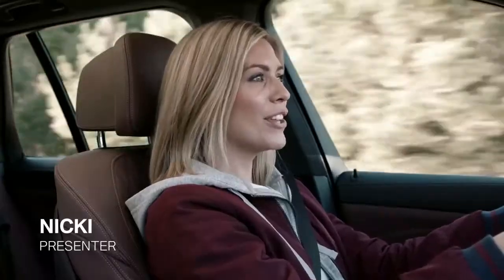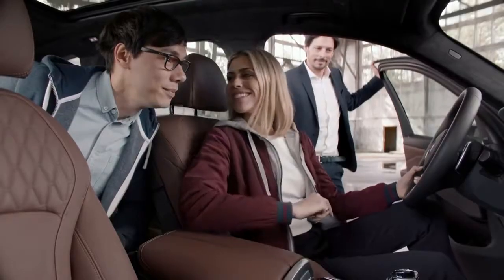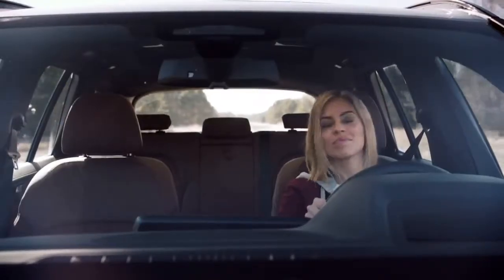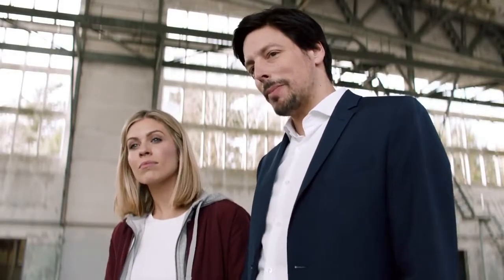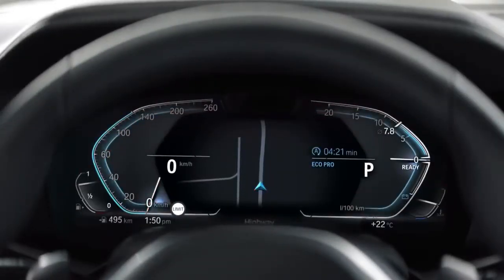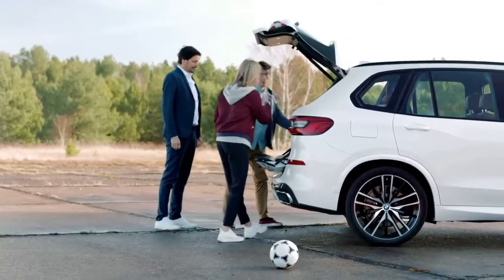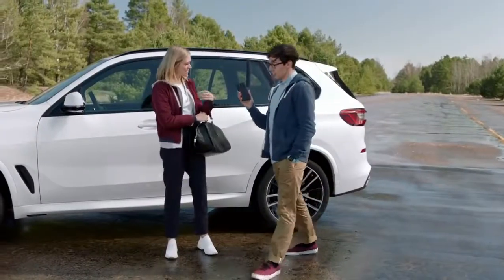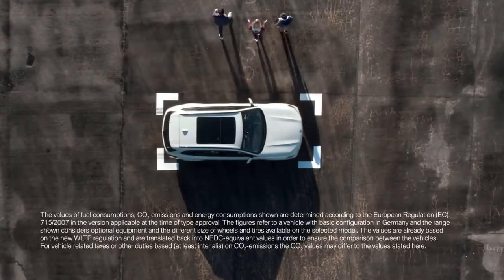BMW X5 2019 Great Deep Review